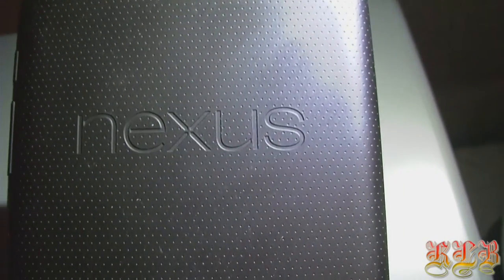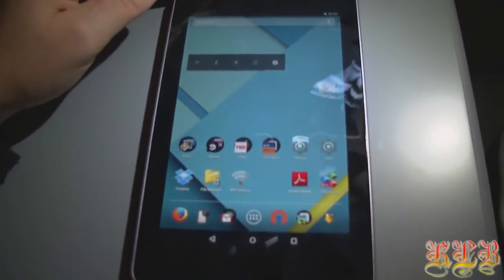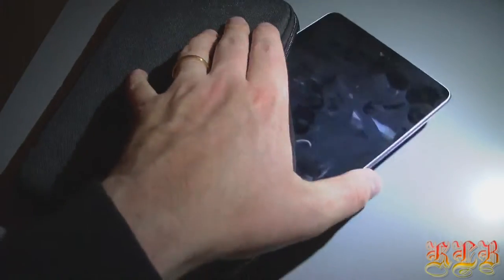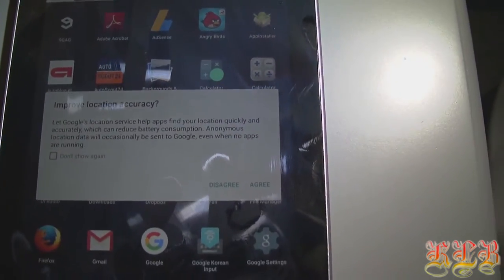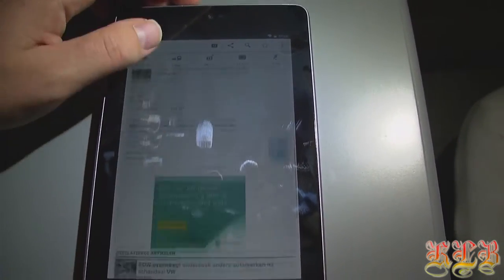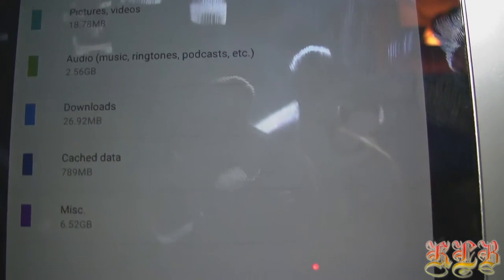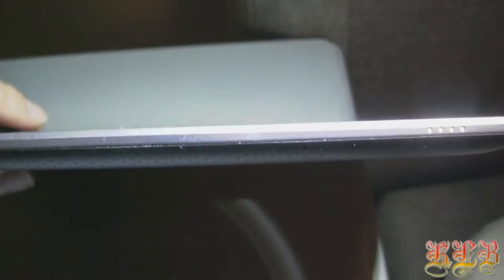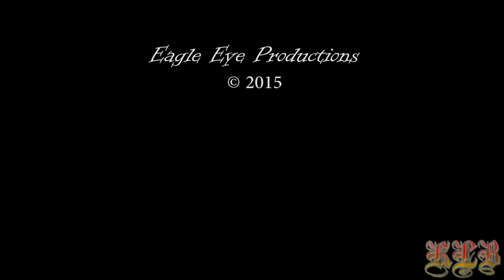Nexus 7 2012 Review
Video review of the Nexus 7 from 2012.
My experiences after almost 3 years of use.